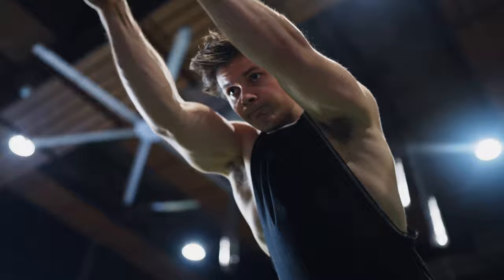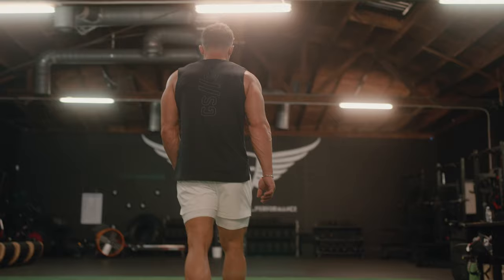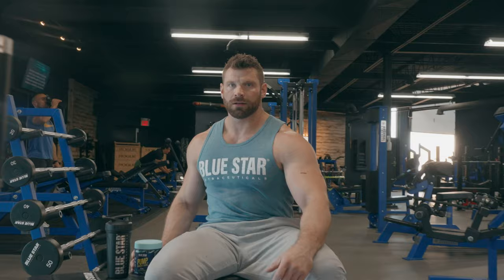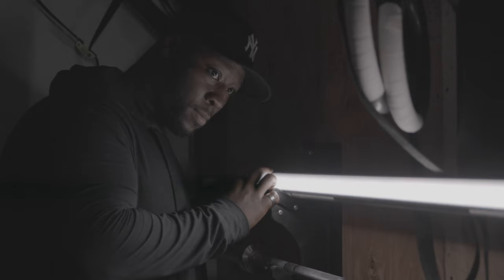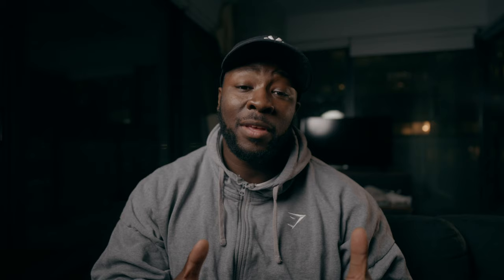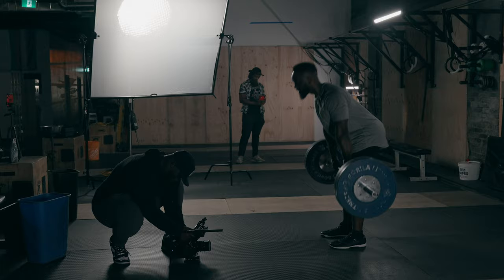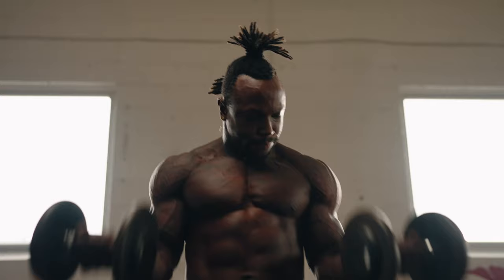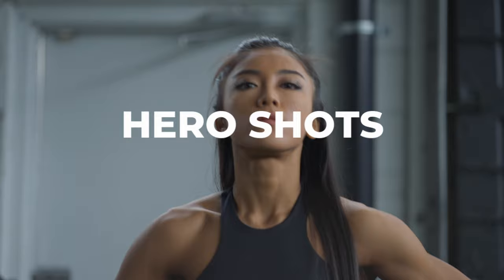Fitness Cinematography - Get the Best out of Gym Video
🎥 Gear I Use to Make Videos:
1. Sony FX30
2. Viltrox 13mm f1.4mm
(For Sony FX3) Sony 20mm G f1.8
3. Polar Pro VND
4. Sony ECMB10 Mic
5. Hollyland Lark Max
6. Angelbird 1TB CF Express A
7. Cobra 3 Pedal Version
8. Cobra 3 Original Version